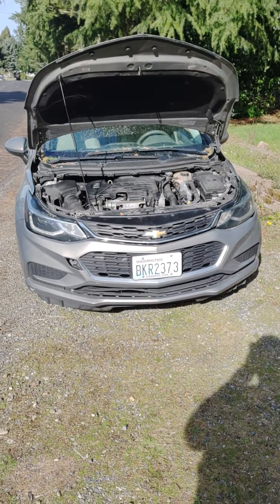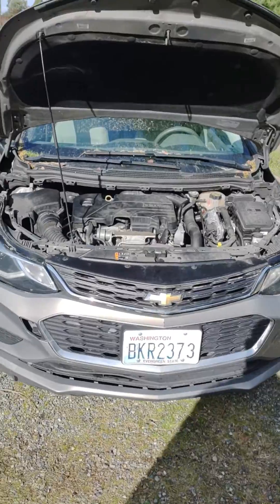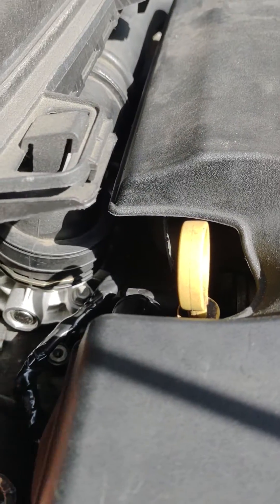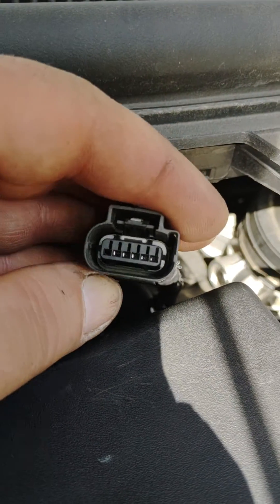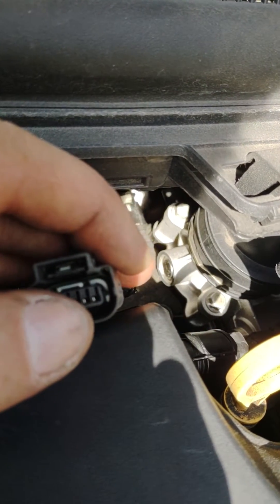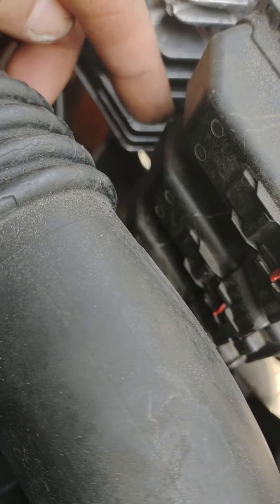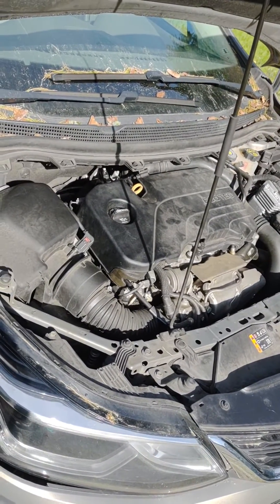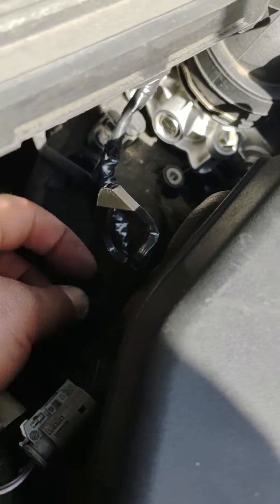Chevy Cruze P2101 DTC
A quick walk through on a P2101 repair done to a 2018 Chevrolet Cruze with a 1.4l (LE2) with automatic 6 speed transmission on how to diagnose and repair.